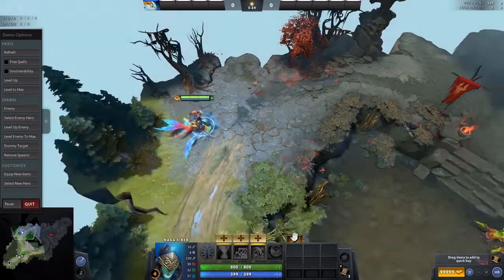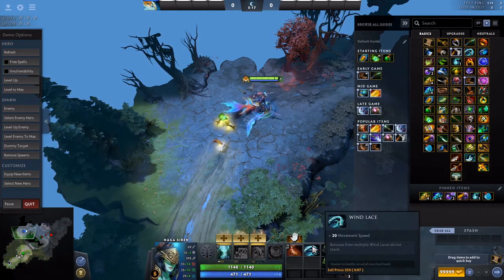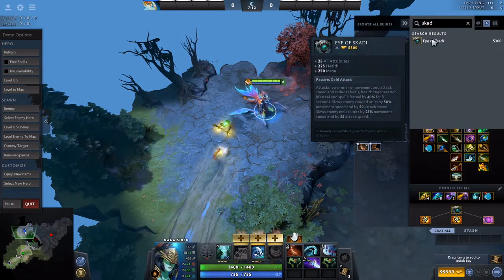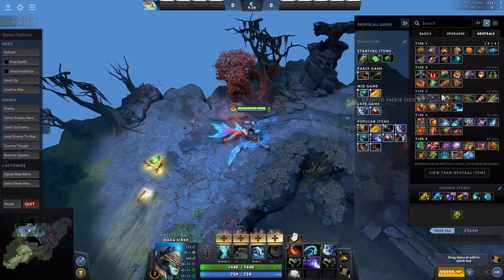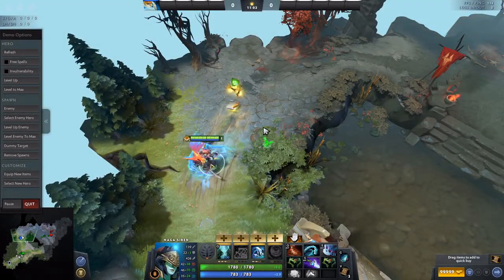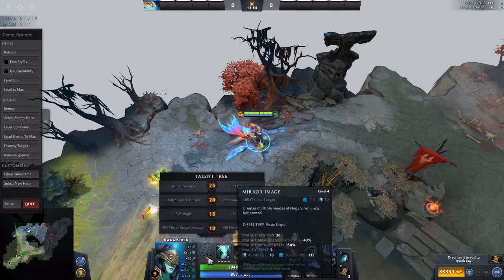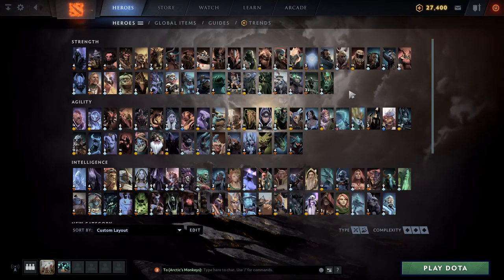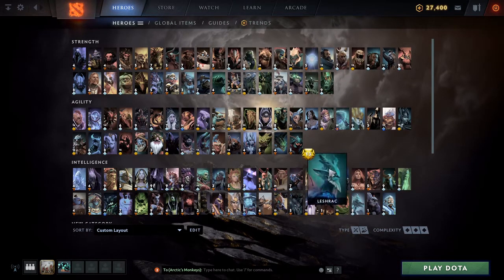How to get started with Naga Siren 7.27d (meta hero)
Hey everyone here is a quick guide to get a good grip on Naga Siren.

0:00 Intro
0:23 Starting items and rune fight
1:38 Itemization early game
2:21 Laning Stage/skillbuild in lane

2:58 Itemization into mid/lane game
7:37 Hotkeysetup
9:13 Talents

10:43 When to pick Naga and when not
13:26 Outro